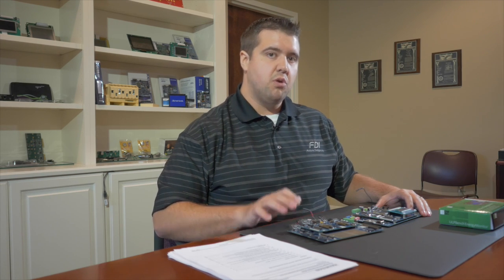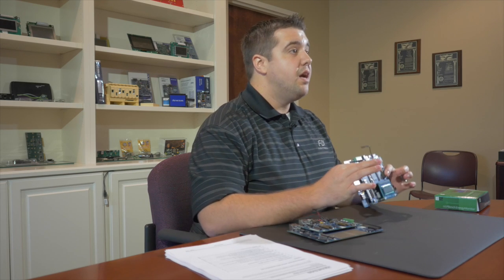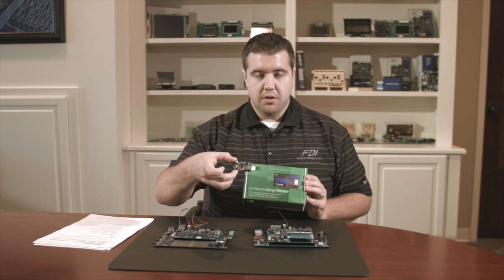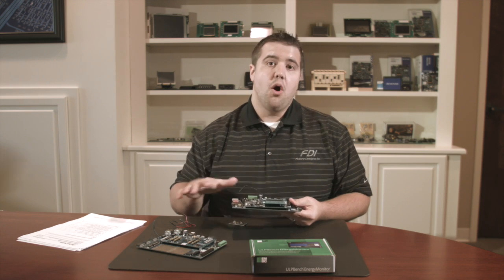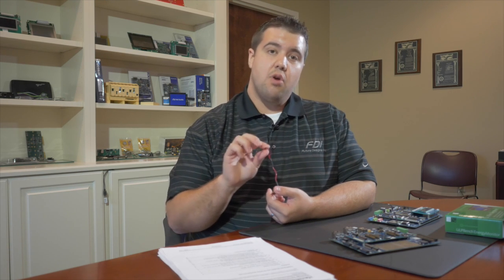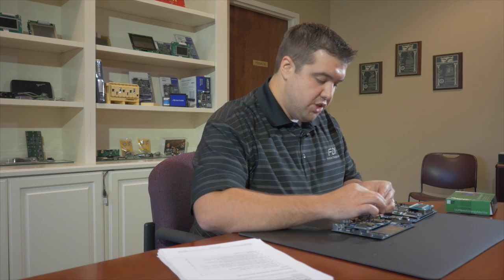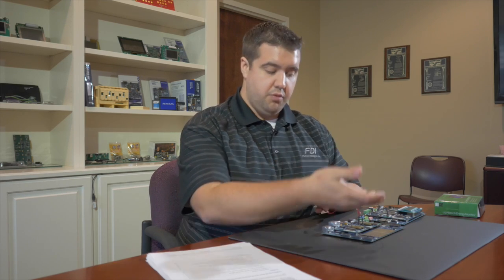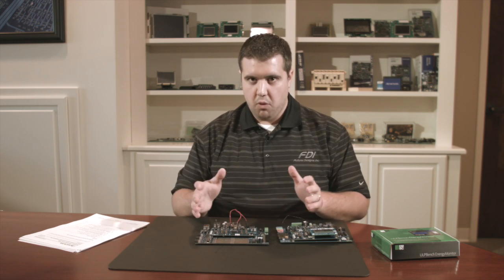FDI Reviews the Renesas Synergy™ S7G2 Power Measurement App Note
The Renesas Synergy™ Development Kits provide access to the three power domains. This application note walks you through power measurements including the usage of the EEMBC ULP Bench. In summary, Renesas makes it easy to verify their power numbers.